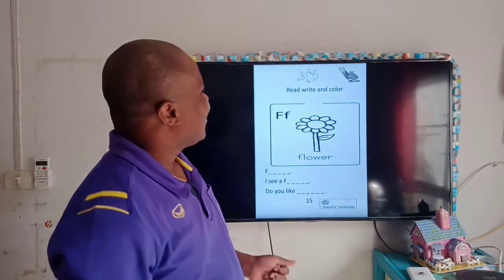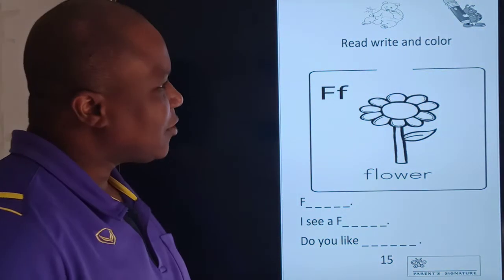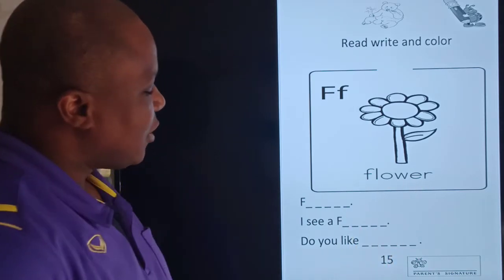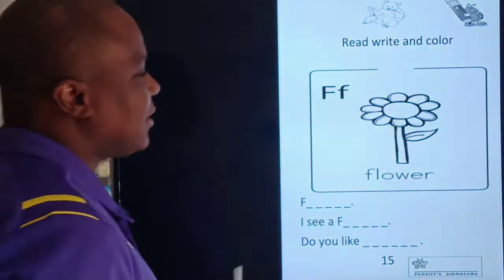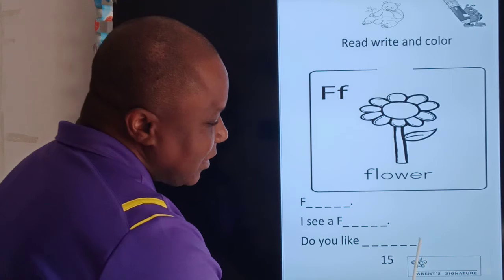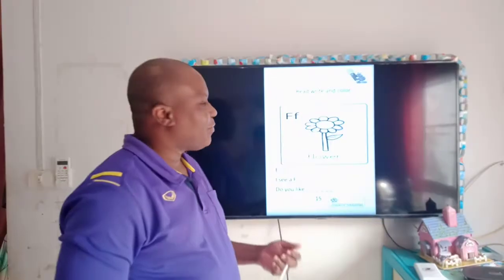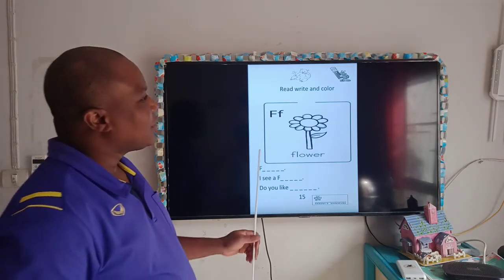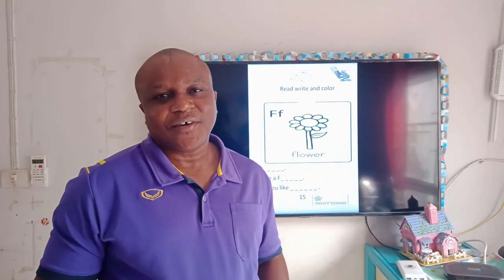English : Alphabet letter F